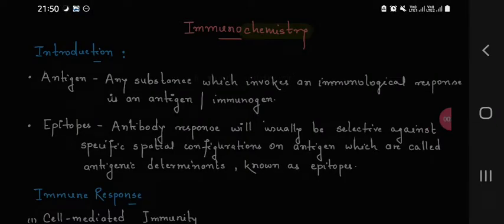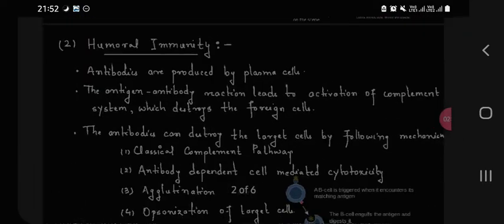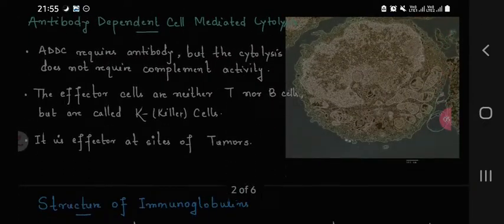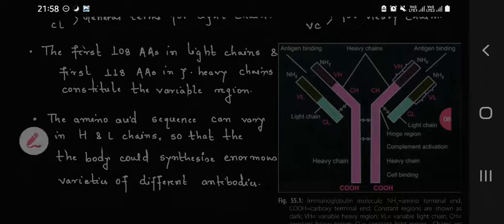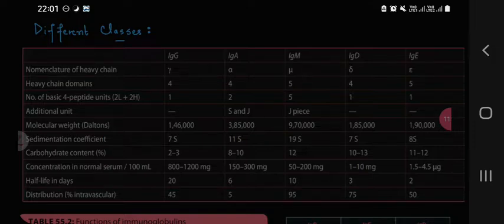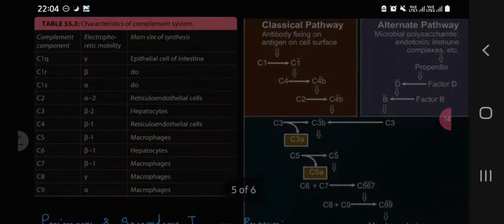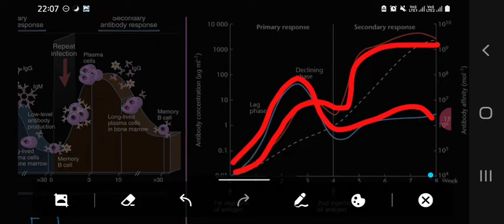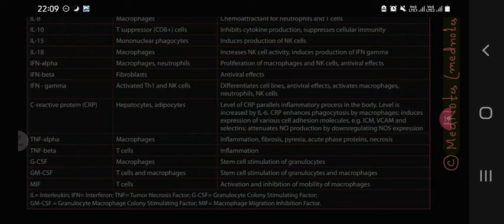Immunochemistry | Immunology| Lymphocytes |Biochemistry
Instagram📷:NEETmedicalGK

Podcast 🎤